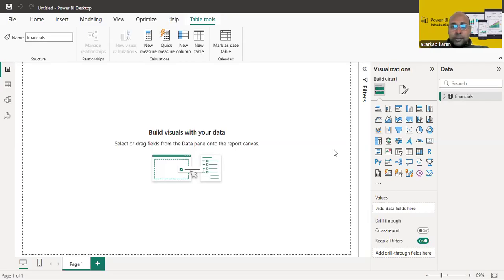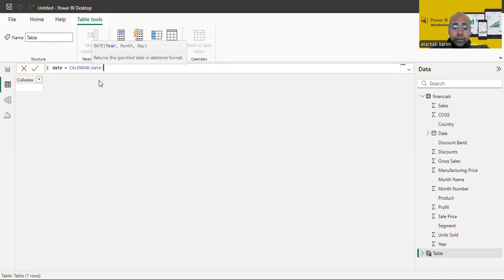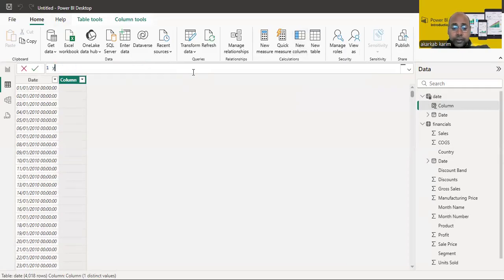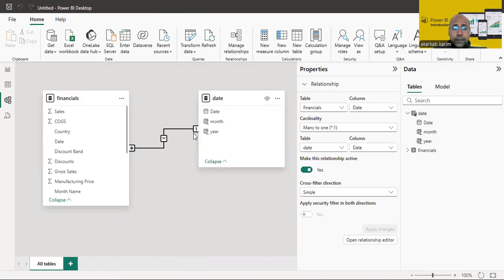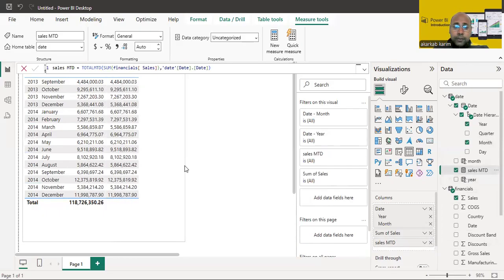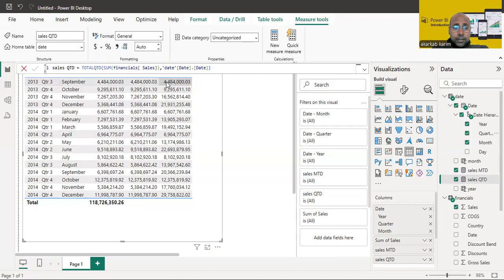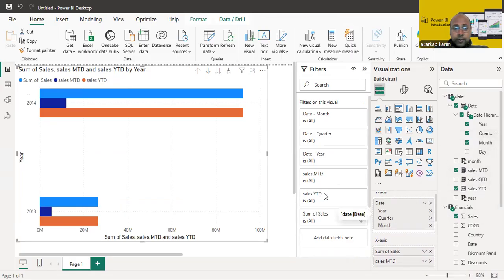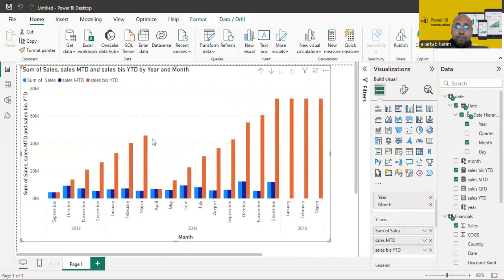MTD QTD YTD